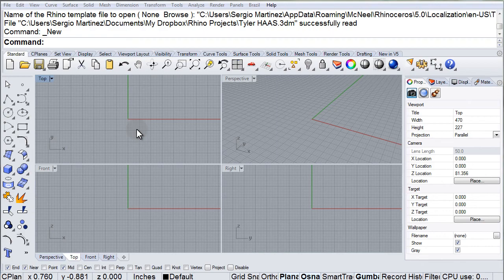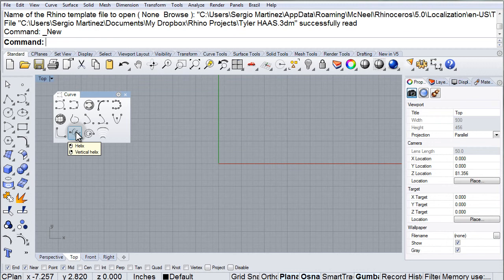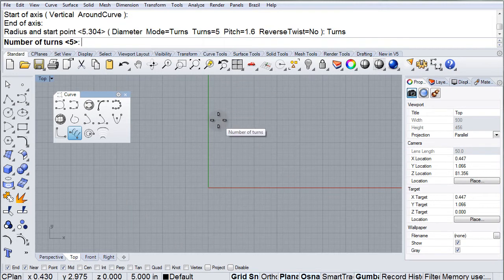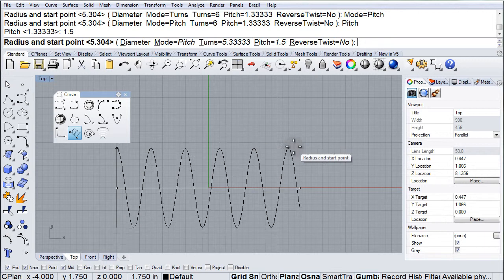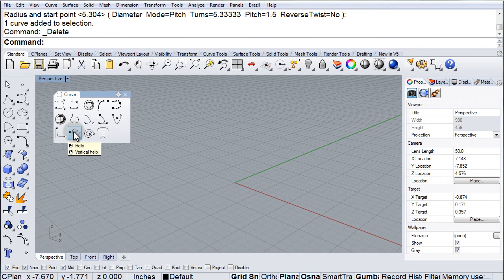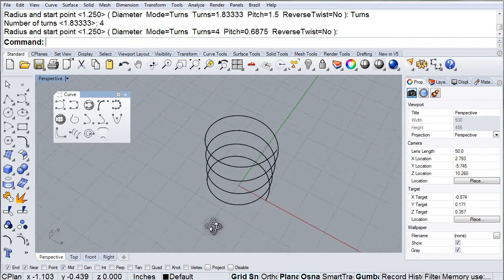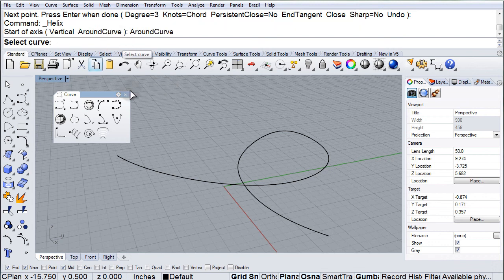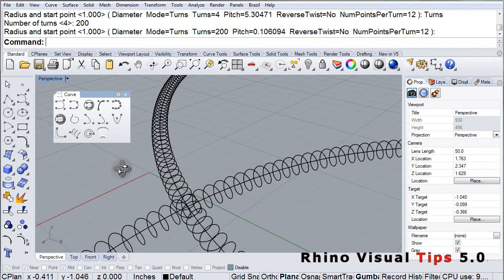03 09 07 Visual Tips 5: HELIX